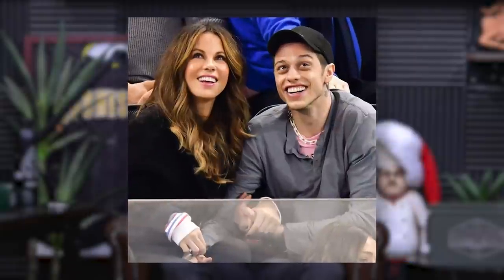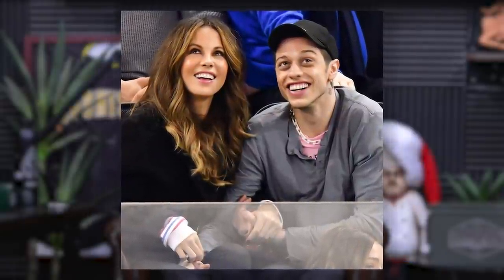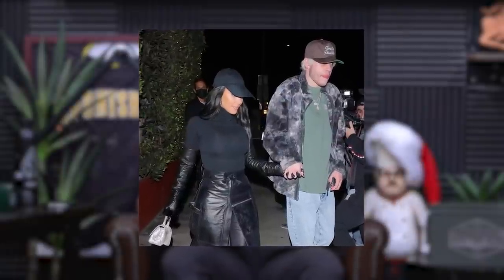1711: Steel Plates Vs. Bumper Plates, Chronic Stress on Gains, & More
00:00 MAPS RGB Giveaway
00:55 Mind Pump Fit Tip: Are you looking to get lean? Well, you might have to bulk to make that happen.
08:36 Is BDE a real thing?
18:25 How Justin dropped the ball on promoting his favorite product from Organifi.
24:07 Kids say the darndest things.
26:01 Why there is something so pure about radical honesty.
30:29 How Mind Pump evaluates the supplement company’s they work with.
35:00 Why Elon Musk is Sal’s favorite person he doesn’t know.
37:29 Mind Pump Recommends Entrepreneur Video Essays with Jake Tran on YouTube.
39:51 Inflation among commodities since 1970.
47:41 How Ned’s hemp oil has helped Sal’s grandfather get back to good health.
53:02 Financial literacy among the Mind Pump families.

56:37 Quah question #1 – What's the difference between lifting steel plates vs. bumper plates?
1:06:02 Quah question #2 – What is your favorite or most fun MAPS program to run?
1:10:10 Quah question #3 – How much of a difference do maces and Indian clubs make for joint stability?
1:17:39 Quah question #4 - Is chronic stress a strong enough component to keep someone from achieving their fitness goals?

Calorie Cycling For Bulking and Fat Loss – Mind Pump Blog

Mind Pump 1427: Don’t Make These 6 Bulking Mistakes

Elon Musk calls Elizabeth Warren 'Senator Karen' in fight over taxes

The Rich Dad Radio Show with Robert and Kim Kiyosaki

Visit Serenity Kids for an exclusive offer for Mind Pump listeners!

Mind Pump 1402: Good Stress Vs. Bad Stress & How To Know The Difference

People Mentioned